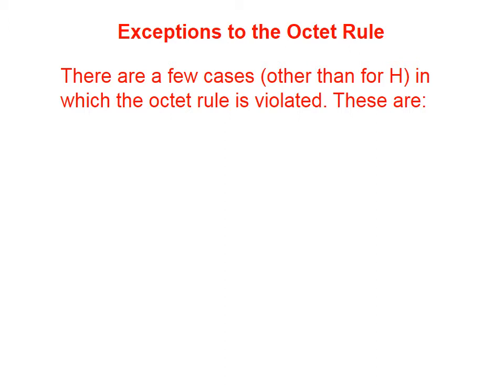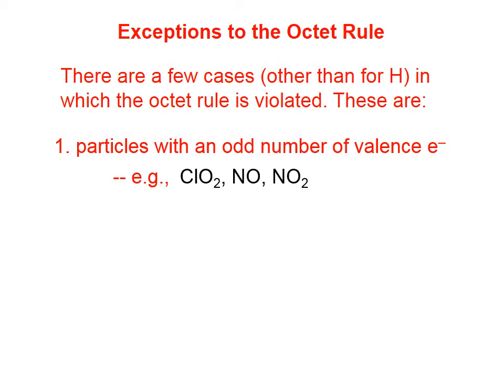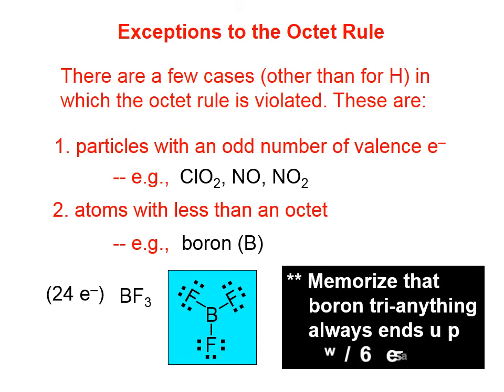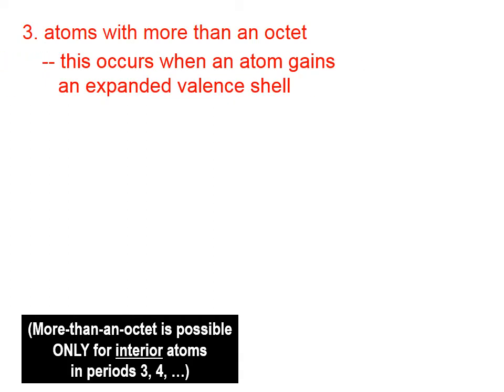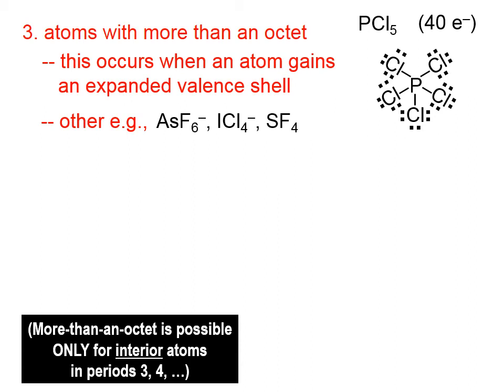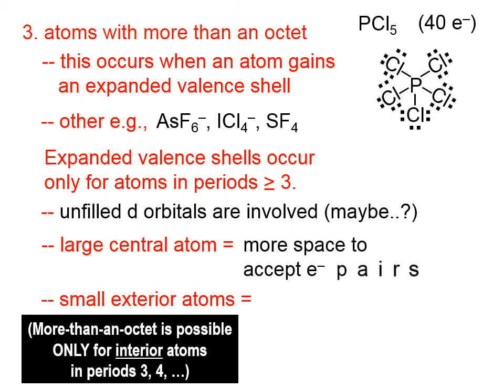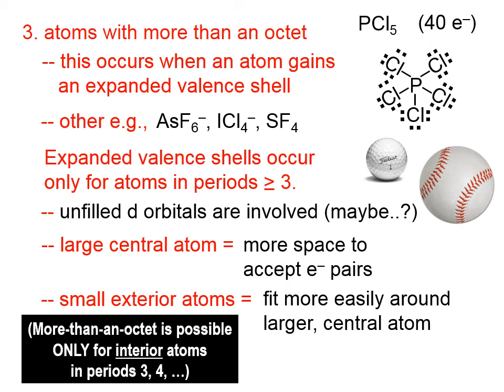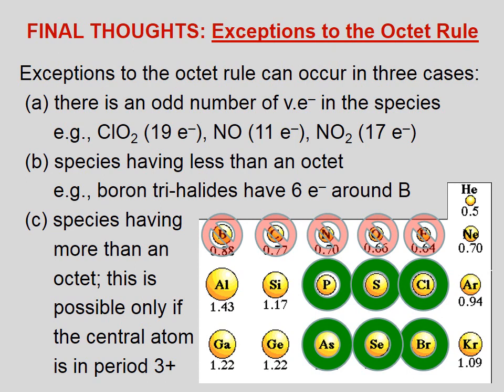78 54 Exceptions to the Octet Rule